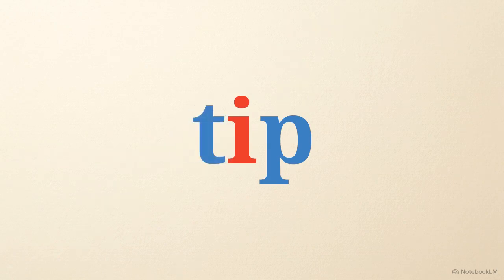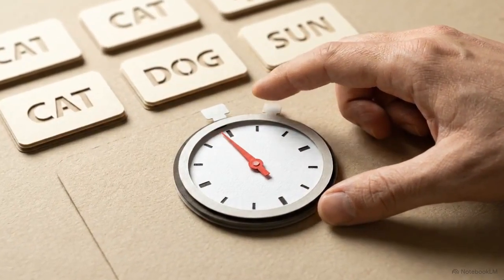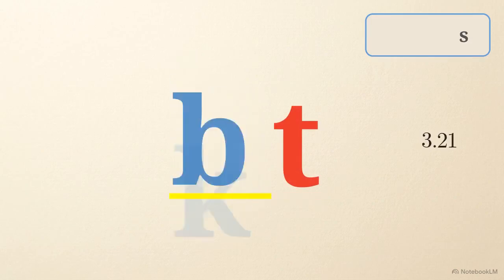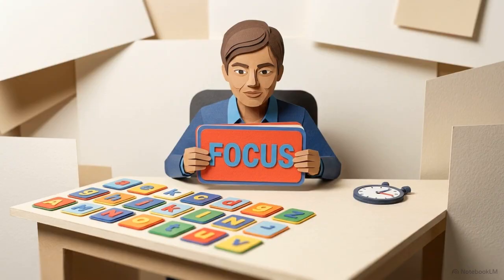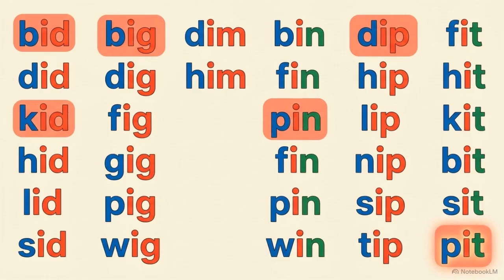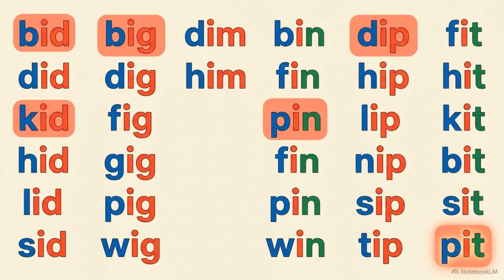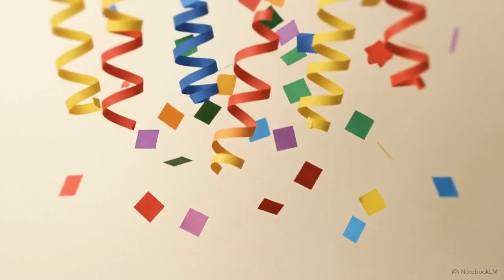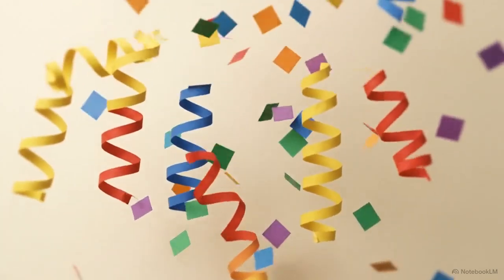Master Sound Short I CVC Words 🐷 | Learn to Read with Phonics | Kindergarten Reading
Let's learn Short I CVC Words in this fun and engaging phonics lesson! 🎉 Children will practice blending sounds to read simple three-letter words with the short i vowel sound.

📖 Words featured:

pig
pin
sit
sip
dig
big
lip
fin
hit
zip

Perfect for:

Preschool
Kindergarten
Grade 1
Homeschool
ESL/EFL learners
Beginning readers

This phonics lesson helps kids improve:
✅ Letter sounds
✅ Blending skills
✅ Decoding words
✅ Reading fluency
✅ Early literacy